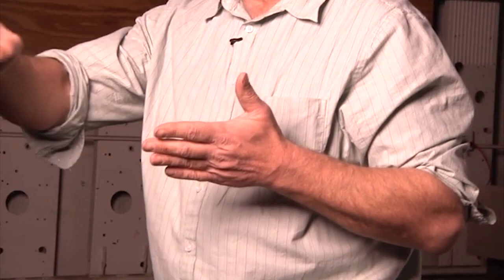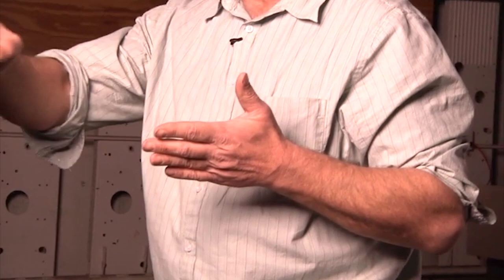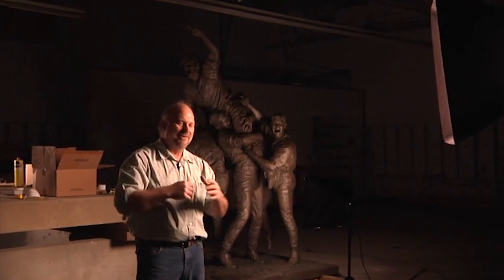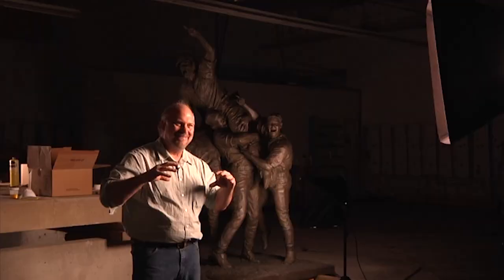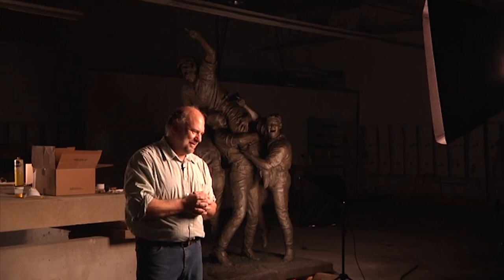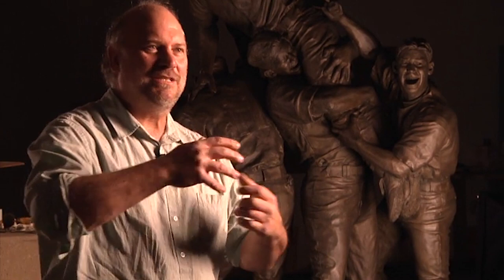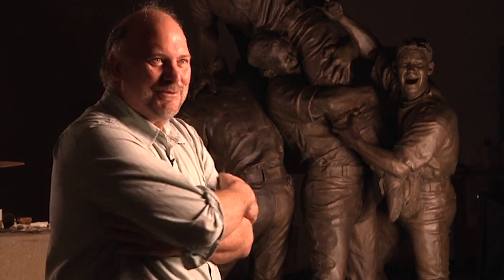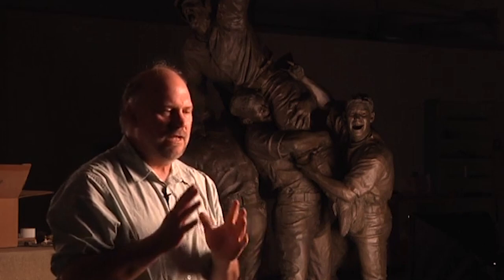John Lajba – Road To Omaha Statue